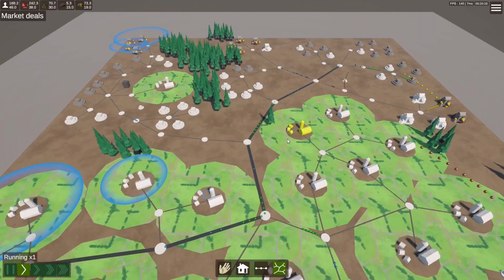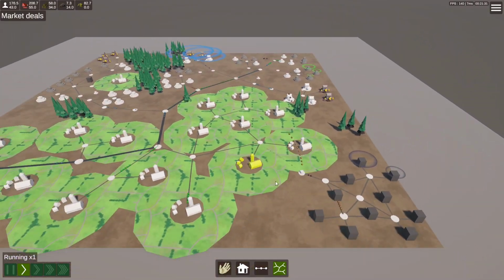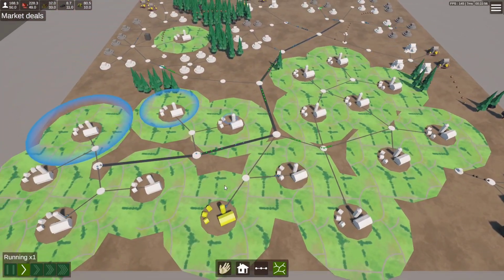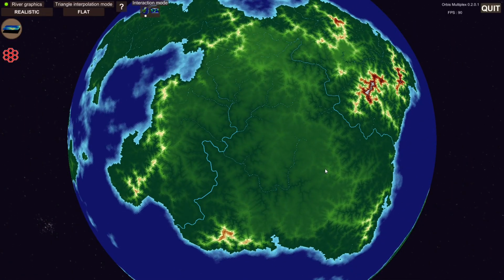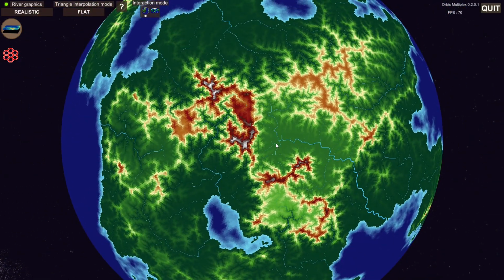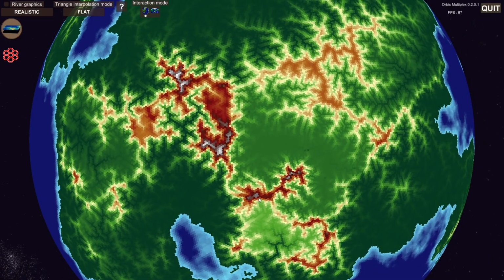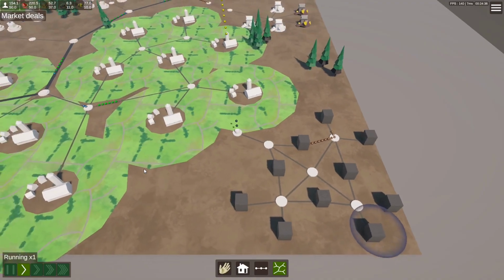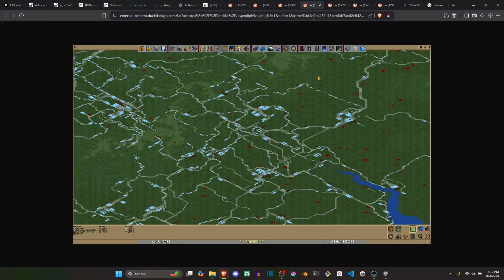Resource transportation on a graph network | A 3 week summer project